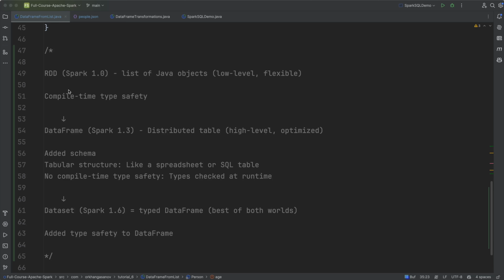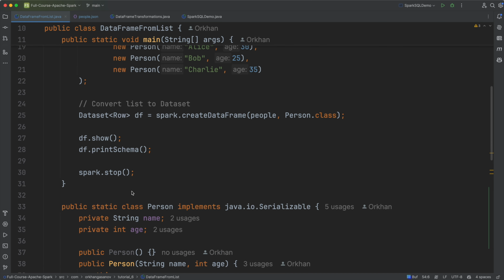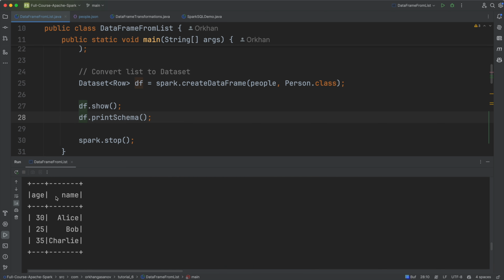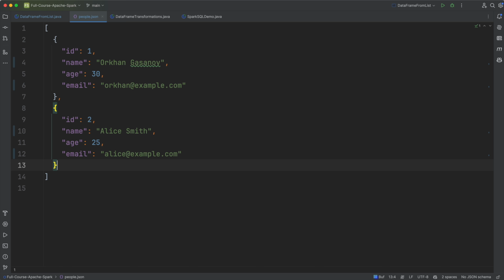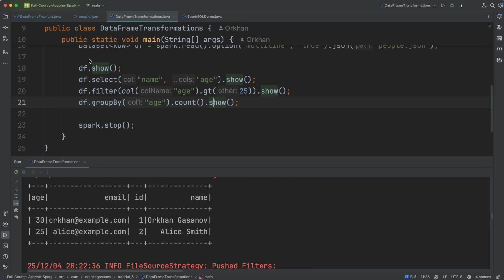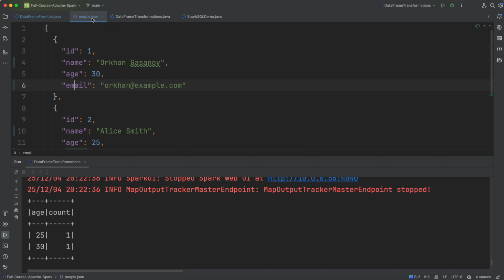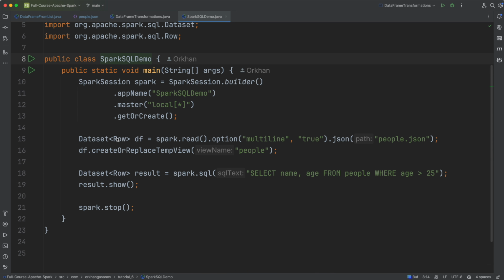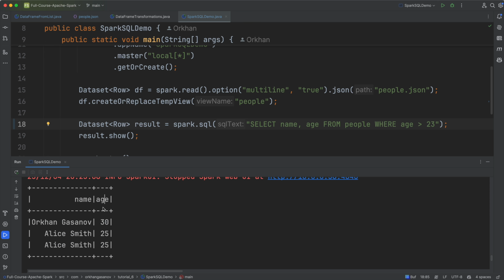Apache Spark Tutorials - 6.DataFrames & Datasets